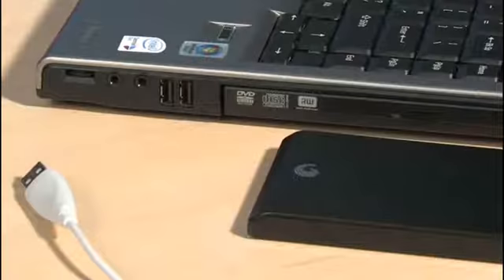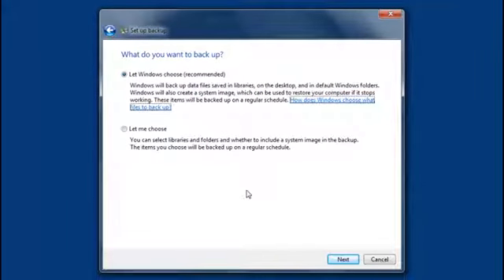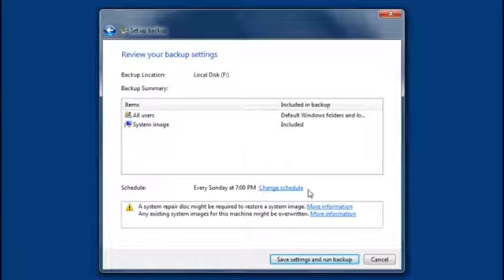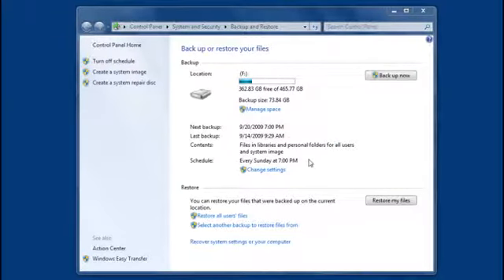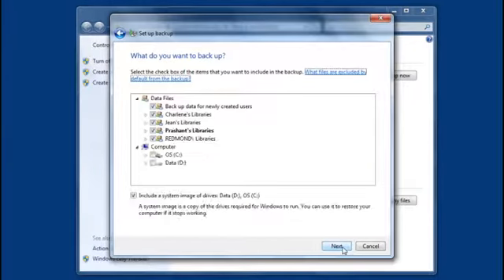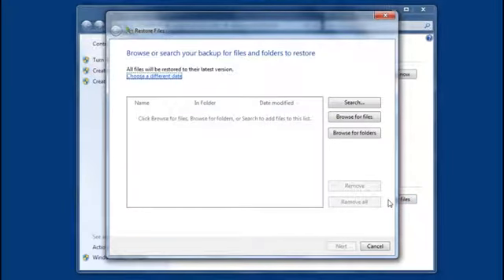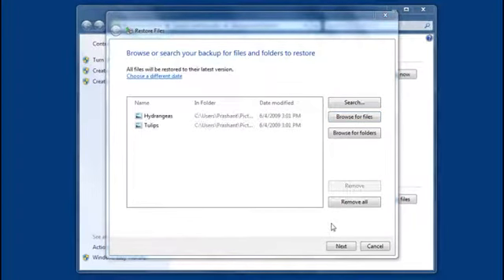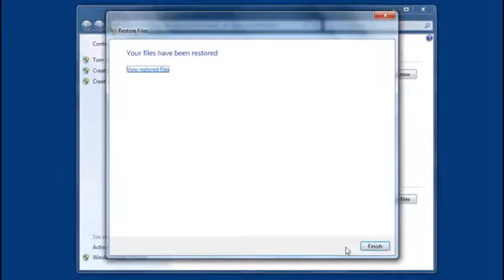Video 22 - Backing up and restoring your computer